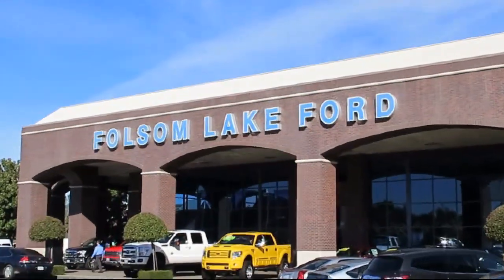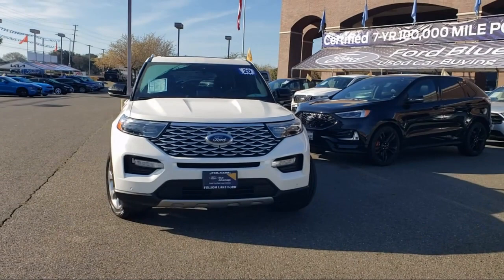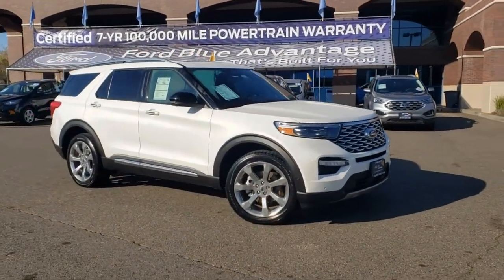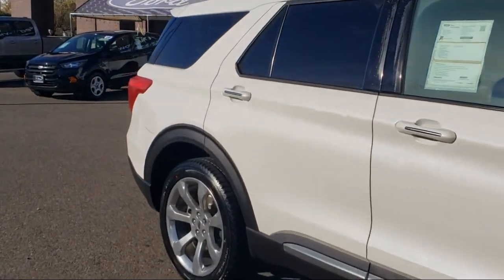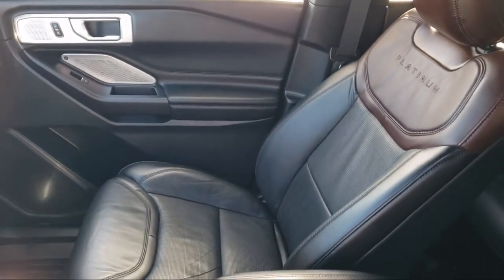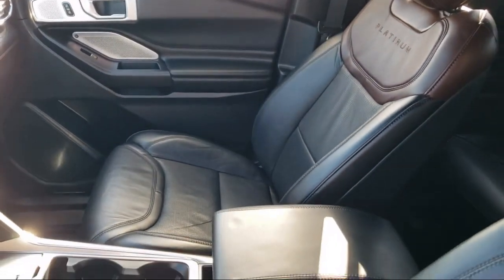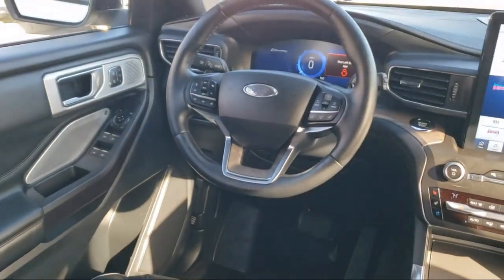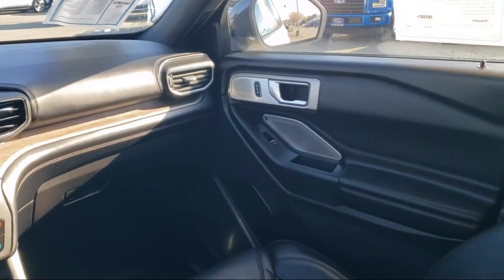2020 Ford Explorer Platinum Sport Utility Folsom Sacramento Roseville Elk Grove El Dorado Hills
2020 Ford Explorer Platinum Sport Utility Stock Number: P46290 Vin:1FM5K8HC9LGB20299.
12755 Folsom Blvd.